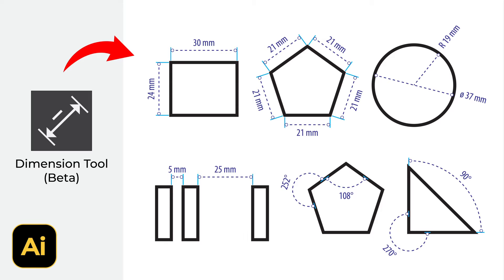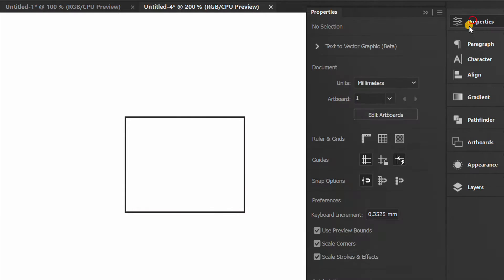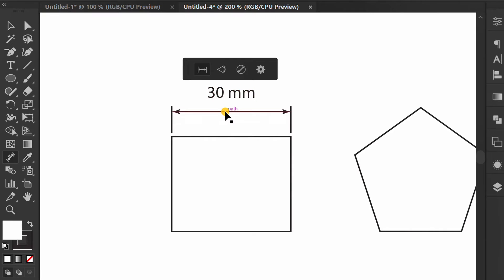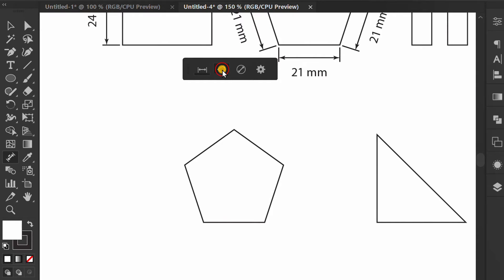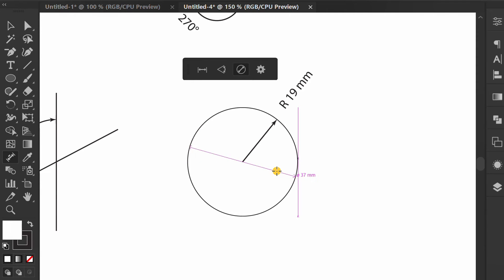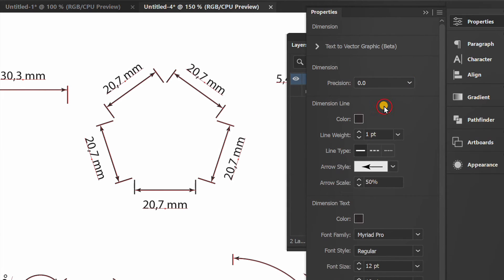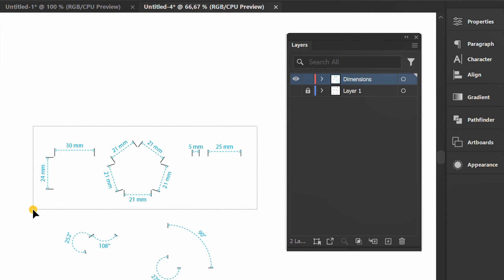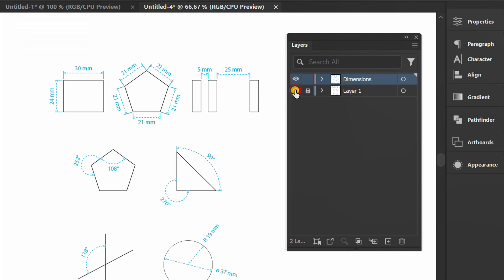New, Mastering Dimension Tool in Adobe Illustrator 2024